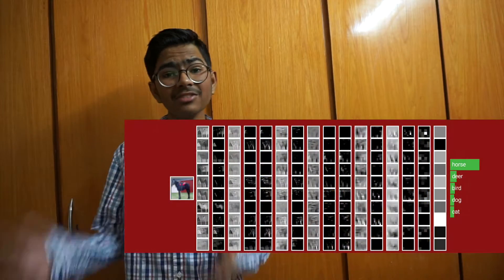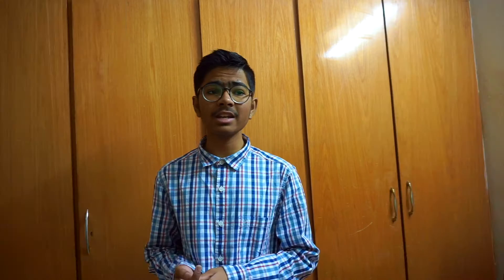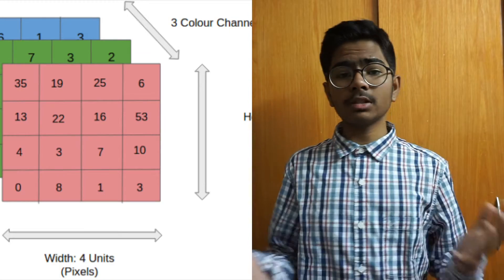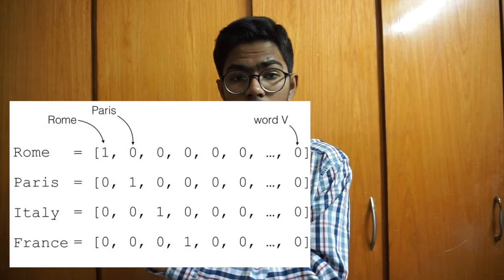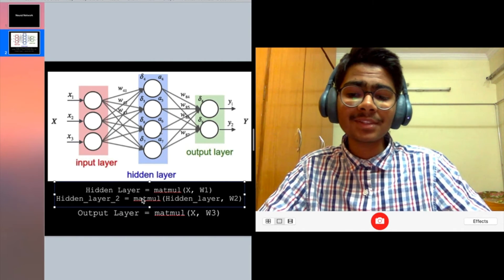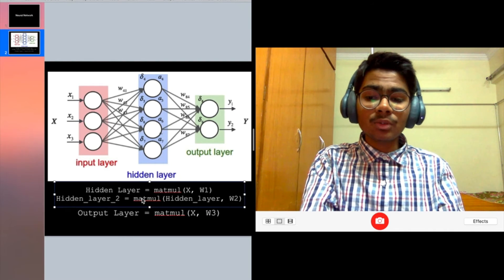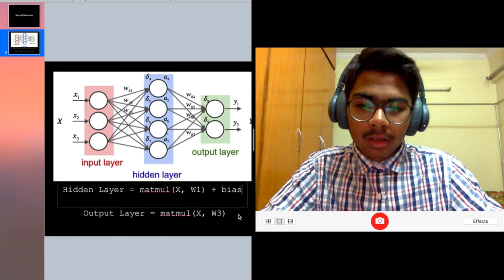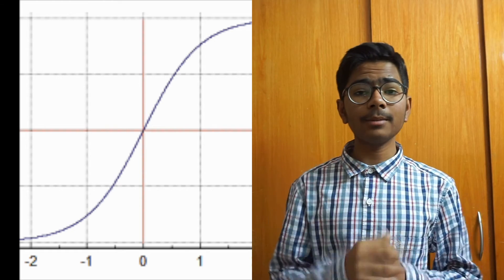What is Deep Learning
In this video, I go over what AI 🤖is and also the most prominent type of it called "Deep Learning" and talk about how Neural Networks work, well not fully

I'm a high school student ,deeply interested in AI and other fields in Computer Science 👨🏻‍💻I'm trying to put my my knowledge 🧠on the cloud ☁️and this is one of the trails. It would mean so much if you give support. Comments are always appreciated!